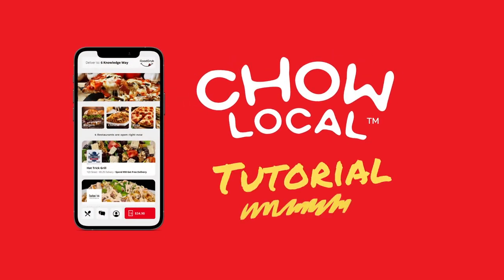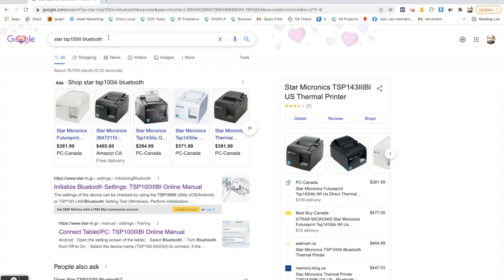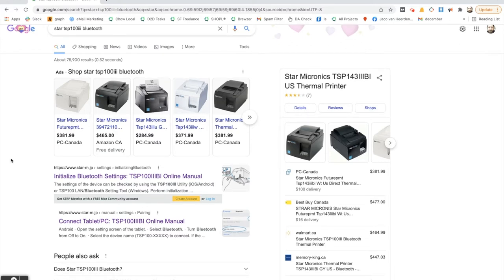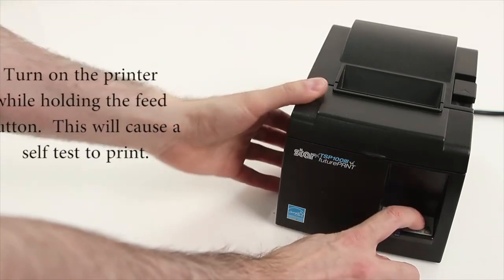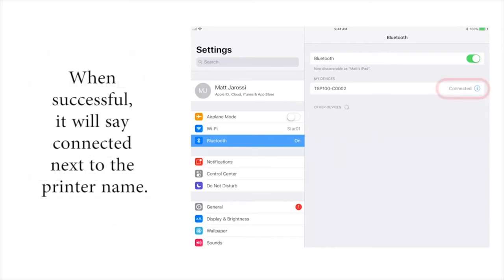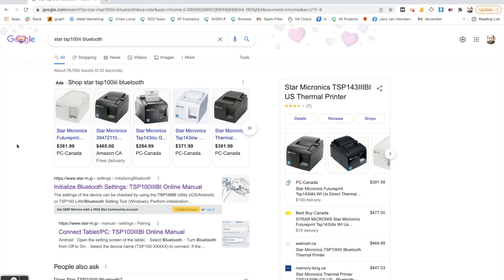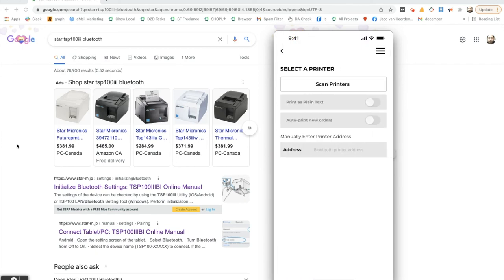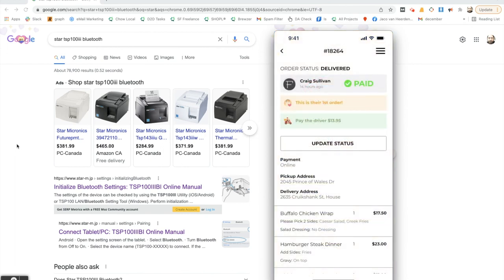STAR TSP100IIIBI (TSP143IIIBI) - How To Connect A Bluetooth Printer To An iPad or Android Tablet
In this short tutorial video, I will show you how to connect the STAR® TSP100iii / TSP143IIIBI Bluetooth printer (or any other compatible Bluetooth thermal receipt printer) to a tablet or mobile device in order to print Chow Local orders.

This video is specifically for restaurant owners/manager using the Chow Local Manager app to process orders. However, this video might be useful to anyone trying to connect a Bluetooth printer, especially a Star MicronicsBluetooth printer.